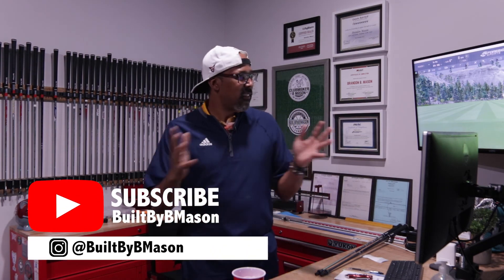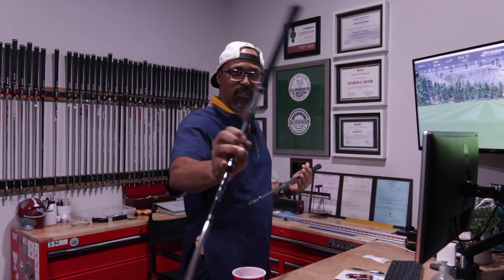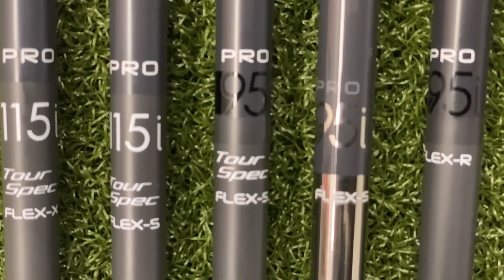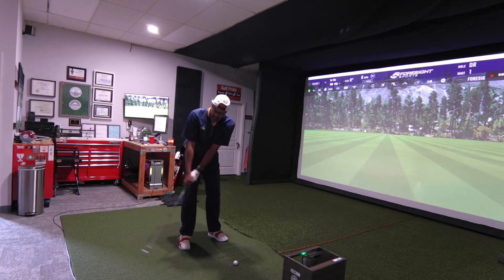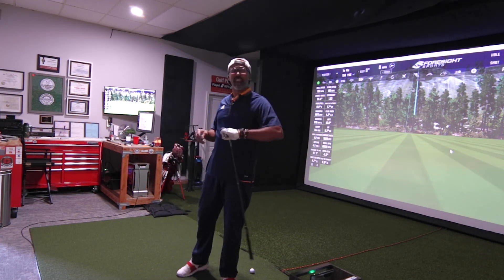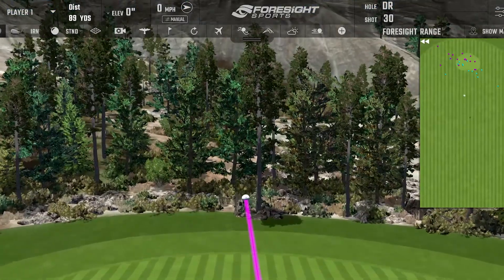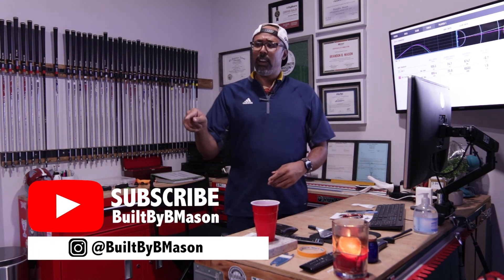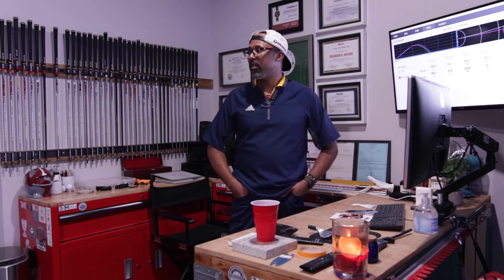Why You Should Consider Fujikura Pro Graphite Iron Shafts - Feel + Consistent Results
I have hinted at doing review videos for a while. That time has come, and I'm excited to start doing these. In this video, we take a look at the fujikura Pro Graphite Iron Shaft. For every client that comes into 3BMGolfStudio, I make it a point to put the Fujikura Pro Iron in their hand. The PRO Iron Series features an industry-leading High-Density Composite Core (HDCC), which produces dialed-in swingweights at steel length.  It is ideal for all swing types with a 2-iron length one length blank. This gives me, as a builder & fitter, the option to soft or hard step the shaft to reach in-between flexes (club builders dream). These shafts can come as light as 70 grams all the way to 116.5 grams in weight. There are a variety of flex options, and some flexes offer the IP Finish.

Every golfers that comes into the fitting bay is pleasantly surprised at the solid feel and consistency of this golf shaft. Whether you do a fitting with me or your local fitter please consider Fujikura's Pro Iron line of golf iron shafts. In this review, I hit the 95i Stiff and the 95i Tour Spec Stiff. I used the Haywood MB as the head for the testing. Enjoy the video.

CHAPTERS
0:00 Intro
1:14 The Heads Used When Reviewing Shafts (Haywood)
1:51 Fujikura Pro Iron Shaft Info
5:42 The Swings - Fujikura Pro 95i Stiff (IP Finish)
8:01 The Swings - Fujikura Pro 95i Tour Spec Stiff (Black)
10:29 The Results

Hit me in the comments or

Share with friends, ask questions @builtbybmason, on Instagram, and on Youtube. Also, Check out the studio @3bmgolfstudio

Facebook | Built By B Mason

Looking for Dope Golf Apparel Mitchell Maverick Clothing Line Coming Soon

// WITB (What’s in the bag) as of October 2022
Driver: TaylorMade M5 Tour
3 Wood: Rebuilding 🔨  🧨  🧰
5 wood or Hybrid: Rebuilding 🔨  🧨  🧰
Irons: Miura MB 5005 (4I-PW) Rebuilding 🔨  🧨  🧰
Wedges: Haywood Wedges (50-54-58)  🔨  🧨  🧰
Putter: Makefield

Gear I use to make my videos:
Coming Soon.// S U B S C R I B E.